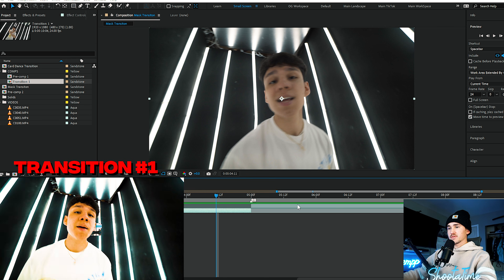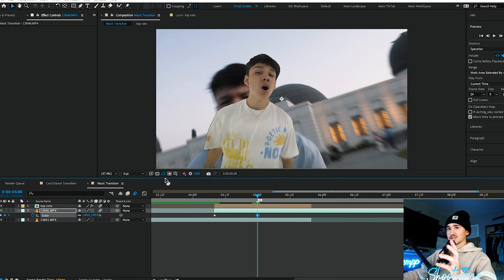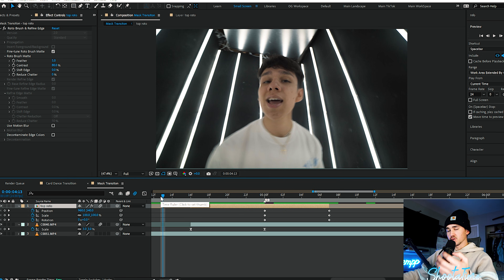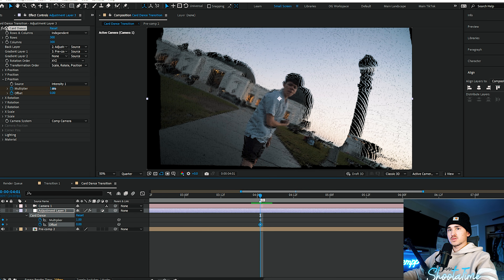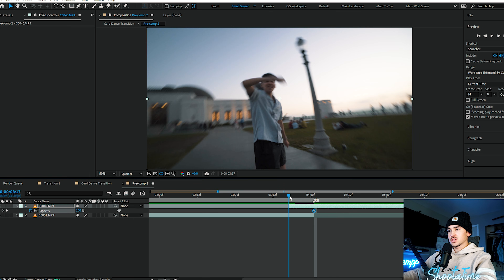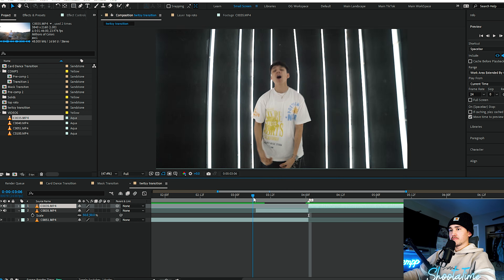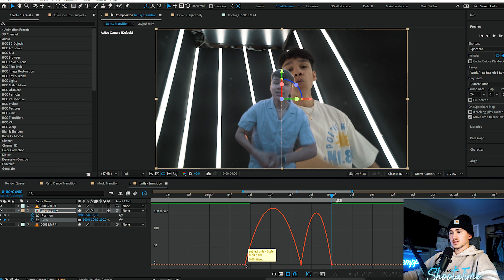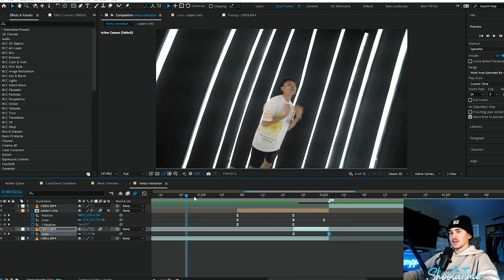Use THESE Transitions in After Effects! [TUTORIAL]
🔥Upgrade your edits with the All-in-One Essential Editing Pack! (SALE: Buy One, Get One FREE)

Showing you guys 3 really COOL transition ideas you can use in your next edit inside After Effects with NO PLUG INS NEEDED!

0:00 INTRO
0:18 Transition 1 (Sick Mask Zoom)
3:20 Transition 2 (Sick Particle Effect)
7:26 Transition 3 (360 Mask Zoom)